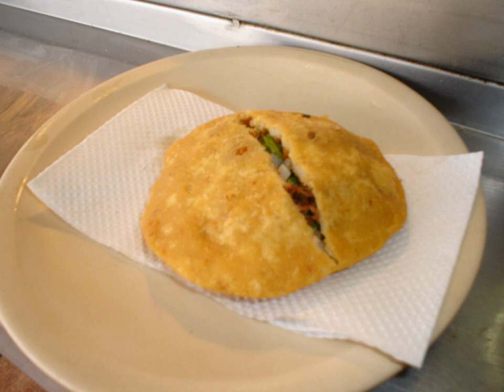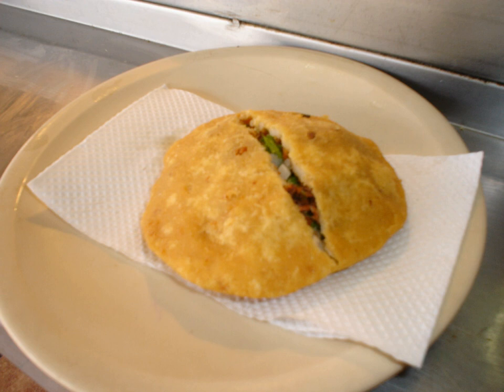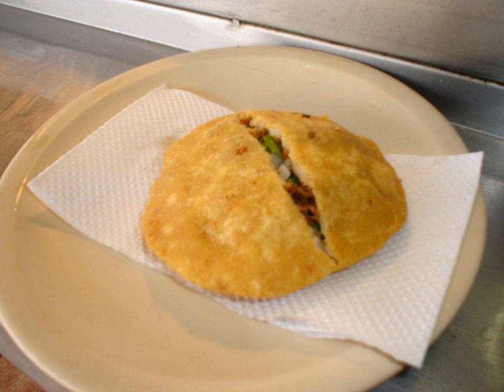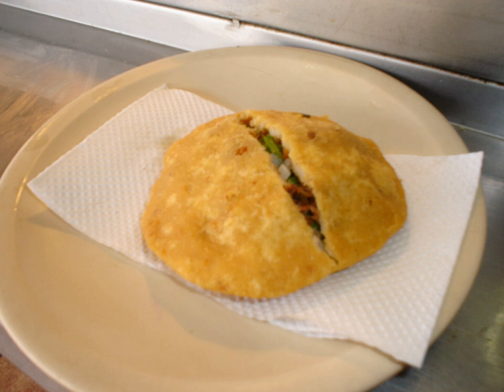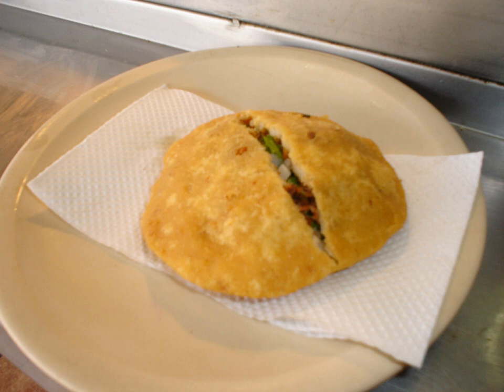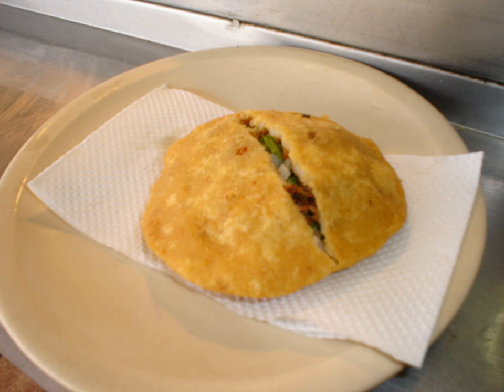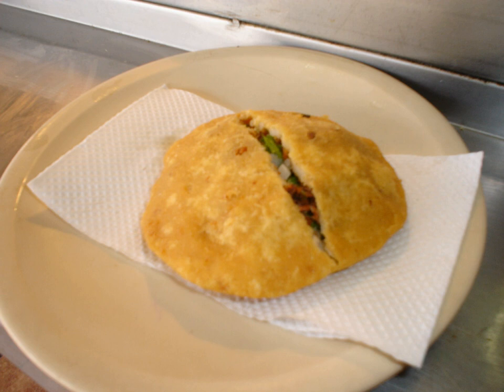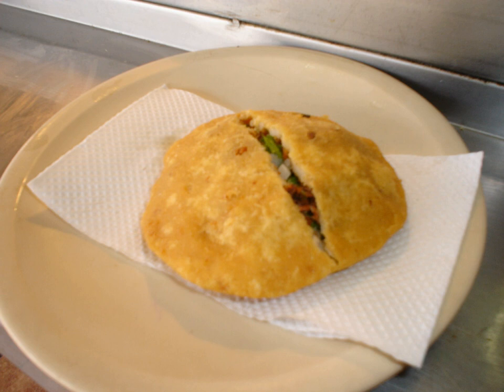Gordita | Wikipedia audio article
This is an audio version of the Wikipedia Article:
Gordita

00:02:27 1 Regional variations
00:03:23 2 Similar dishes
00:03:55 3 Other gorditas
00:05:04 4 See also

- Socrates

SUMMARY
A gordita (Spanish pronunciation: [ɡoɾˈðita]) in Mexican cuisine is a pastry made with masa and stuffed with cheese, meat, or other fillings.  It is similar to a pasty and to the Colombian/Venezuelan arepa. Gordita means "chubby" in Spanish. There are two main variations of this dish, one which is typically fried in a deep wok-shaped comal, consumed mostly in central and southern Mexico, and another one baked on a regular comal. The most common and representative variation of this dish is the "gordita de chicharrón", filled with chicharron (a spiced stew of pork rind) which is widely consumed throughout Mexico. Gorditas are often eaten as a lunch meal and accompanied by several types of sauce.
A gordita is typically prepared as a thick tortilla. The dough is most commonly made of nixtamalized corn flour, as also used for tortillas, but can also be of wheat flour, particularly in northern Mexico close to the U.S border. An old variant of corn gorditas uses masa quebrada (broken dough) where the corn meal is coarsely ground, leaving bits of broken grain.
In the deep fried version, once the masa has been prepared, it is separated in small portions, then each one is filled with meat, and shaped as an oblong disc. The Pastry is immersed in boiled oil until golden and crispy on the outside. After cooking, the gordita is allowed to stand to drain excess oil, then a small slit is cut into one side to allow vapor and excessive heat to release and pour lime juice and salsa inside, which gives the gordita its characteristic flavor. In some regions of Mexico, the slit is also used to stuff additional ingredients, mostly dressings such as fresh cheese, nopal salad, tomatoes, guacamole, potatoes, beans or rajas (sautéed strips of chile). By tradition, gorditas are filled with chicharron, but there are local variations which substitute it by chicken stew, shredded beef, carne al pastor,   eggs with chorizo sausage,  carnitas or picadillo.
The baked version is prepared almost identical as a common tortilla, except it is thicker. When the masa is prepared, chicharrón is mixed directly in the dough, instead of being added later. Shaped as a flat circle, then it is placed in a comal until cooked, in most cases not adding additional oil. When slit and filled, this gordita looks like a sandwich made with tortillas instead of bread. This variation is known as Gordita de migas.